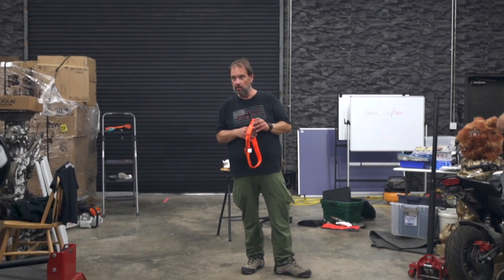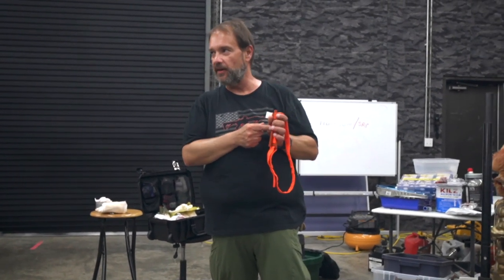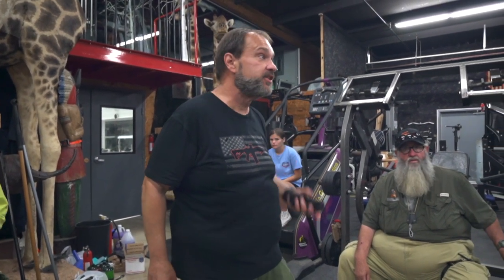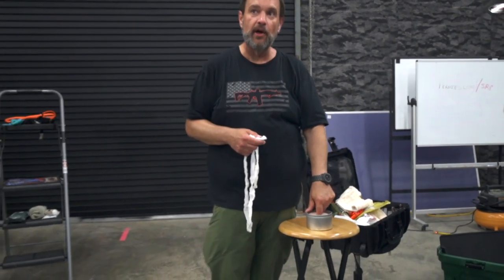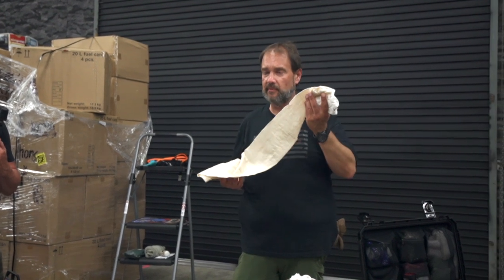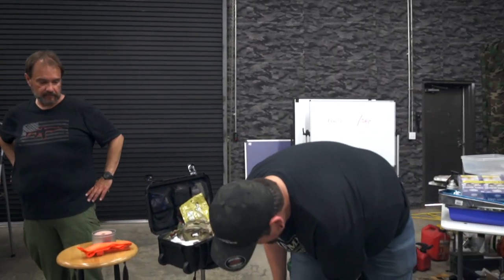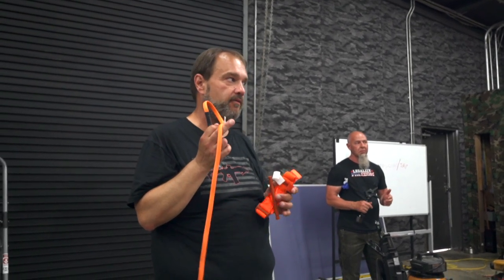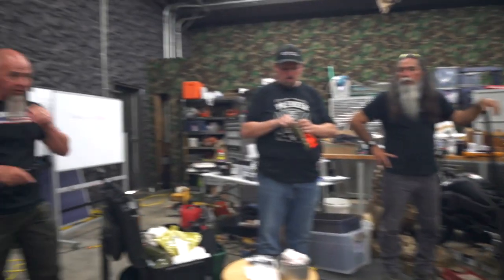Cut THE limb not YOUR limb!